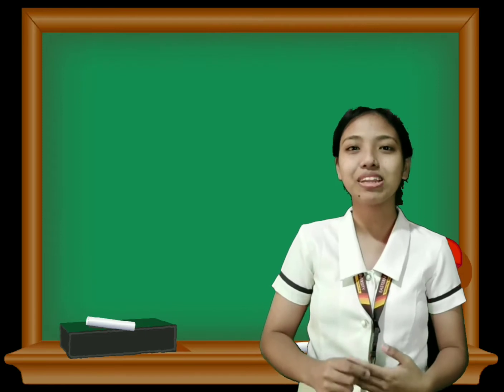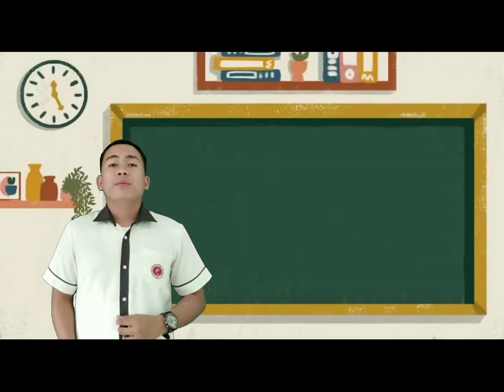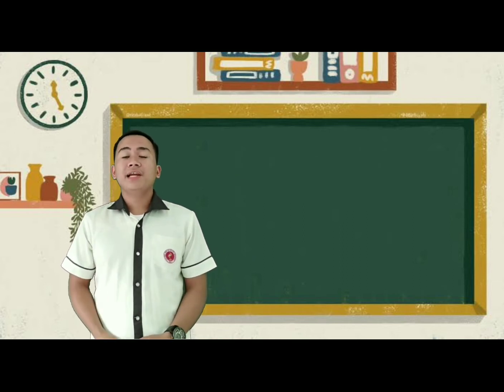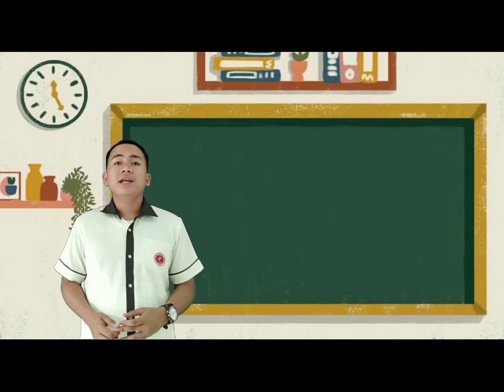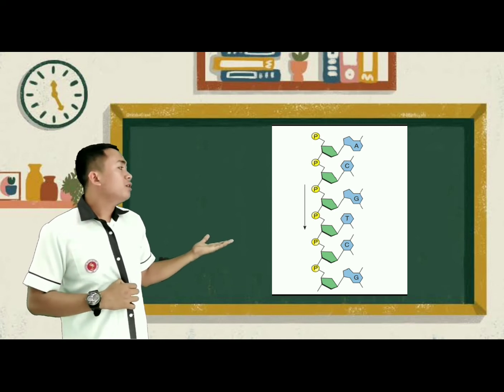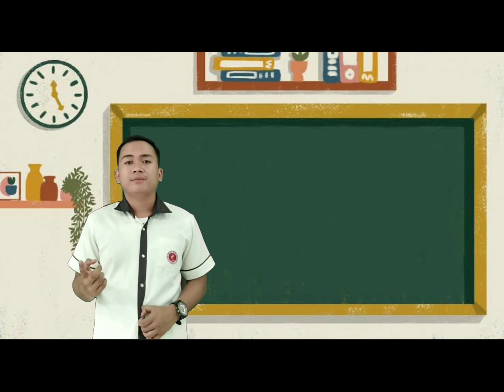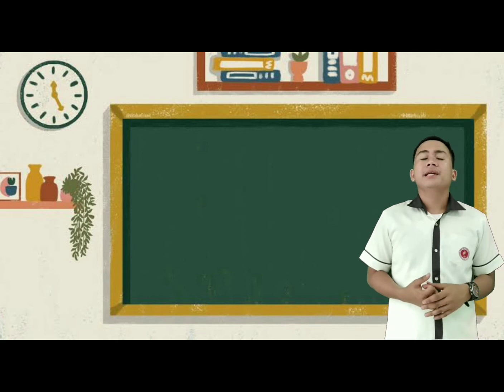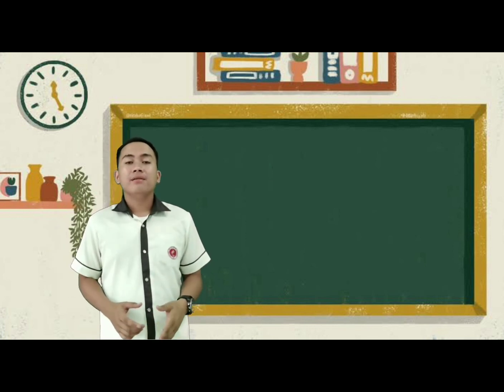Genetics_DNA Structure and Replication_Dagami, Lito A_BSEDS 3A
Members:
Dagami, Lito A.
Coral, Chancille Zane M.
Duma, Diana T.
Donghit, Catherine A.